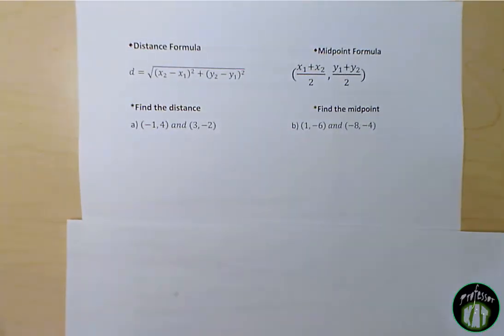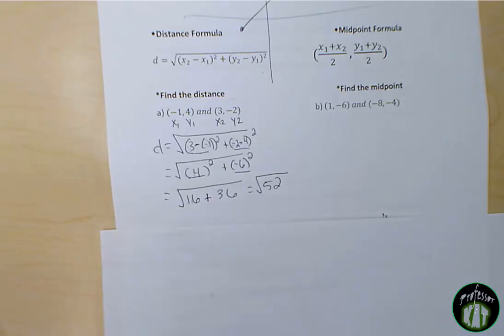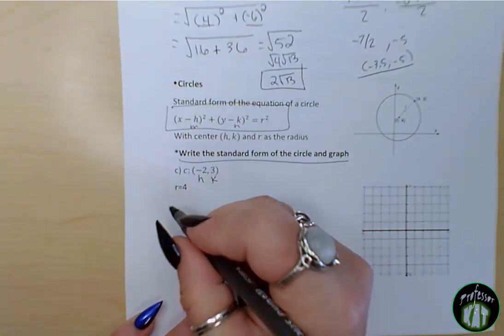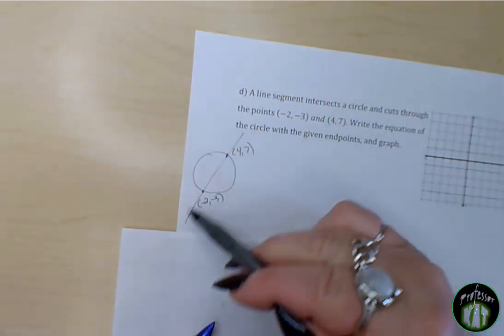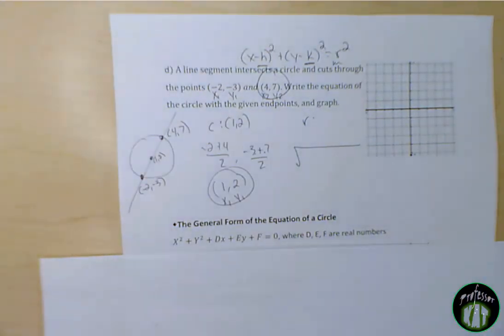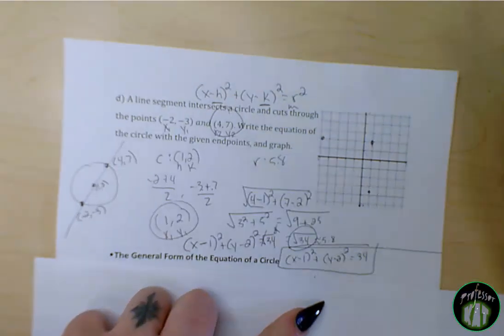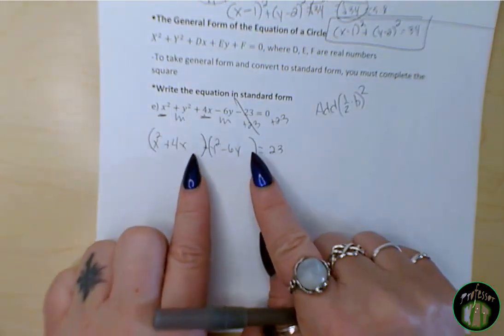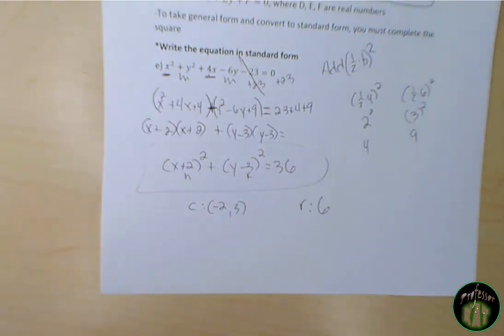Circles Full Lecture, Equations & Graphing, Distance & Midpoint Formulas, general form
This is a full lecture video covering the following topics:
Distance Formula
Midpoint Formula
Writing & Graphing Circles